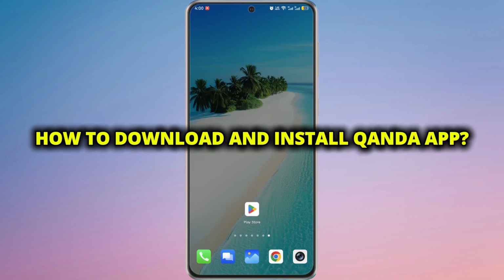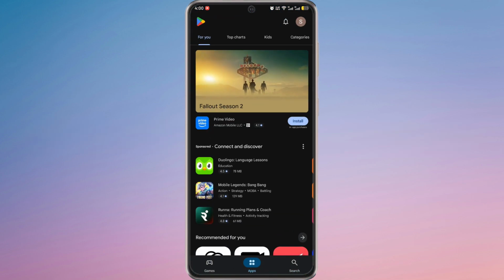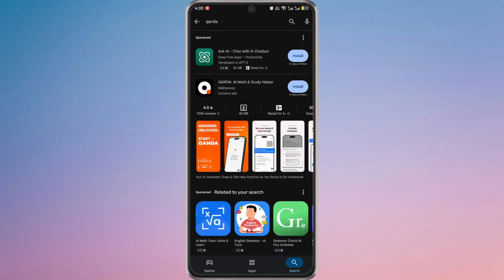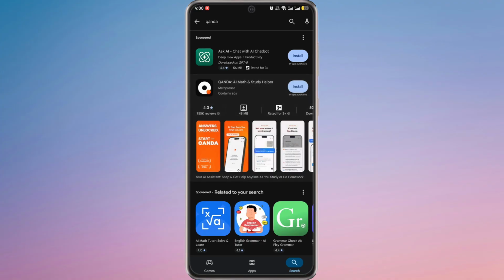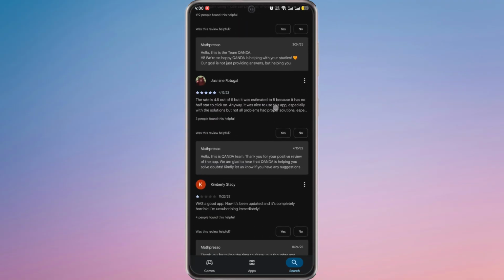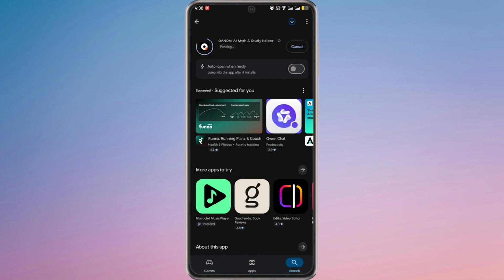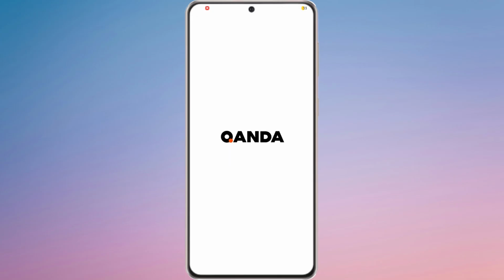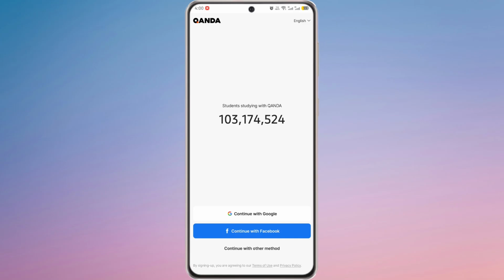How to Download and Install QANDA App 2026?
Looking for an easy way to get instant answers to homework questions? In this step-by-step guide, you’ll learn how to download and install the QANDA app quickly and safely. This video explains the complete installation process, from finding the official QANDA app to setting it up properly so you can start solving math, science, and other academic questions without confusion. Whether you are a student searching for accurate solutions or someone new to QANDA, this tutorial helps you avoid common mistakes during download and installation. Follow along to understand how to install QANDA correctly, sign in smoothly, and begin using its powerful question-solving features.

Drop your questions in the comments if you need further help.